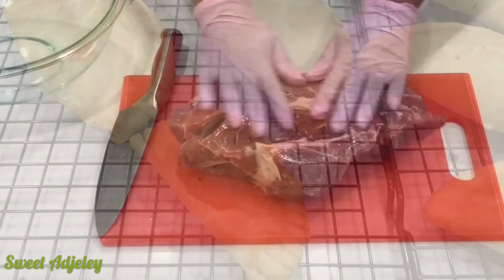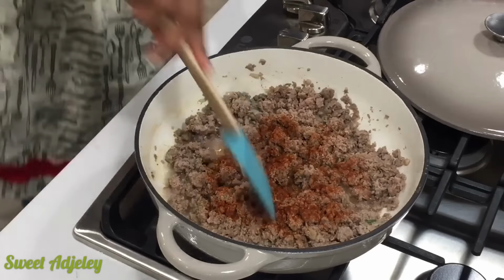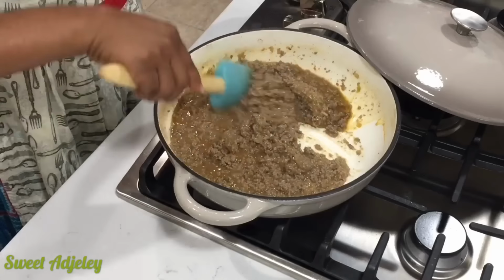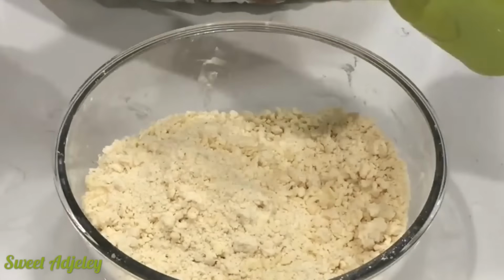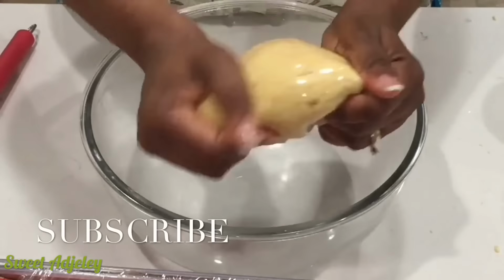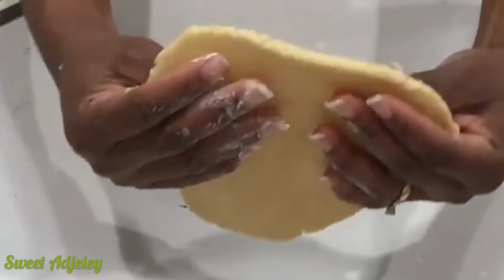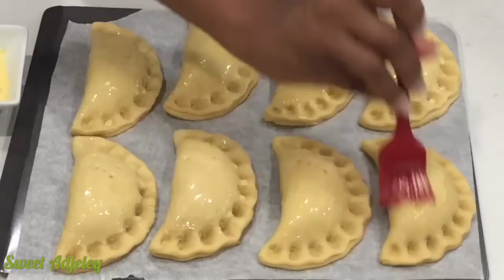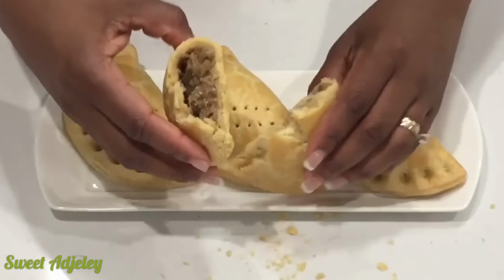Easy But Perfect Ghana Meat Pie Recipe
Please I Baked it in a 350•F Oven My Sweets😘💕

Ingredients:
                    For Filling
1lbs - Choice of Meat
1 - Scallion
Onion - Half of a Medium
Onion Powder - tt
Garlic Powder - tt
Beef Seasoning - tt or Seasoning of Choice
Salt - tt
1tbsp - Corn Starch
1 - Medium Red Onion

                      Pie Crust
4cups or 520g- Flour (All Purpose or Plain Flour)
1 + 1/3cups or 312g - Salted Butter
1/2cup or 95g - Vegetable Shortening
1tsp - Baking Powder
1/4tsp - Salt If using Salted butter or optional
6tbsp - Cold Water
***PLEASE NOTE THERE WAS A TYPO-ERROR IN THE AMOUNT OF BUTTER IN THE VIDEO, SO BE SURE TO GO BY THE AMOUNT IN THE DESCRIPTION BOX. THANK YOU🙏🏽🥰✌🏽***

If using Margarine that does not require refrigeration, please omit shortening and only use 1+1/4cup of Margarine